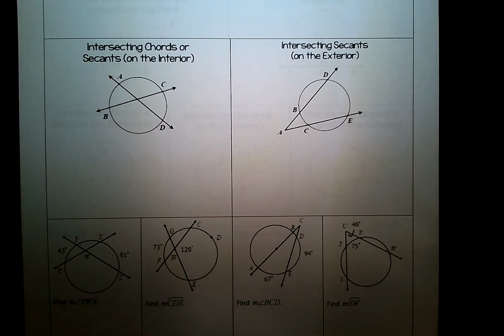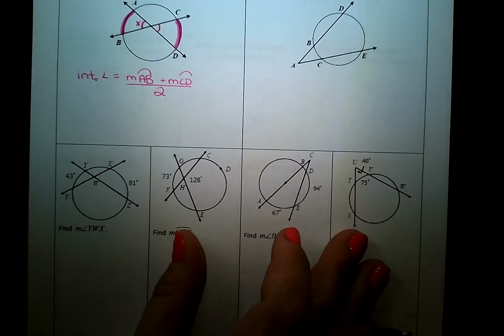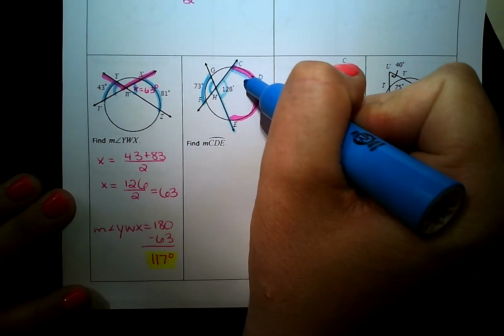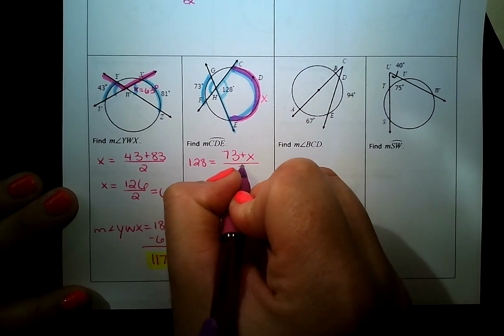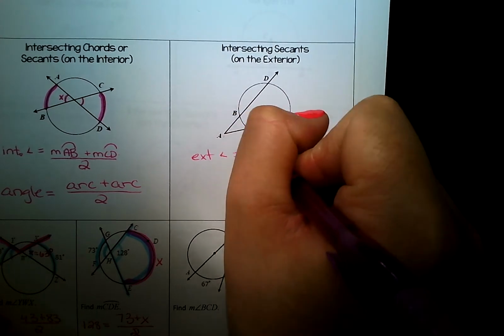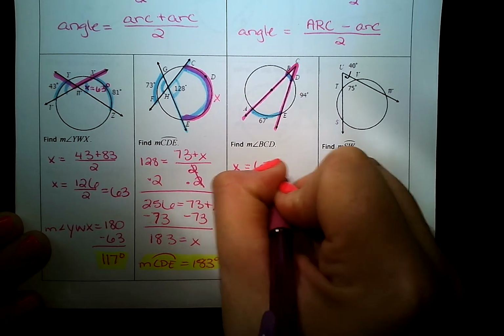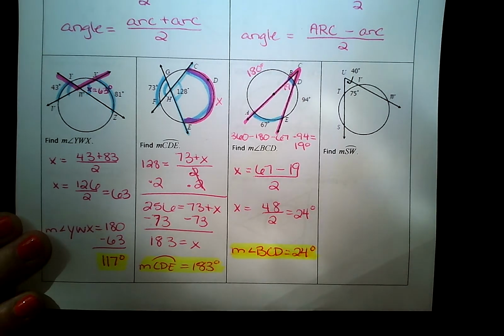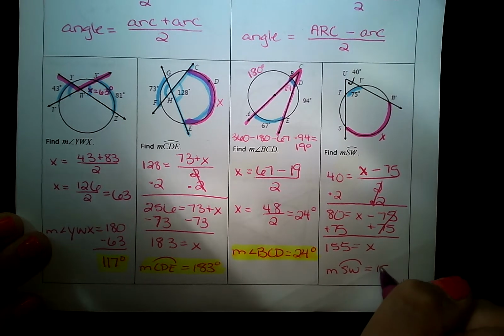G.11a: Notes on Angle Formulas (part 2)